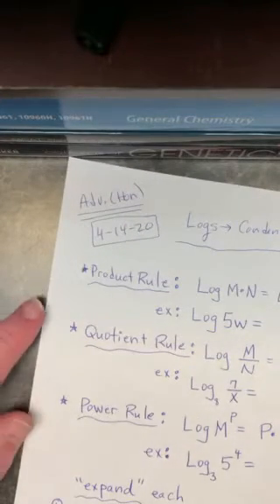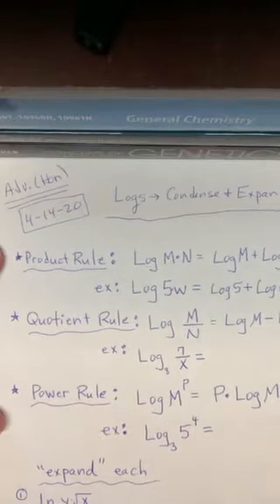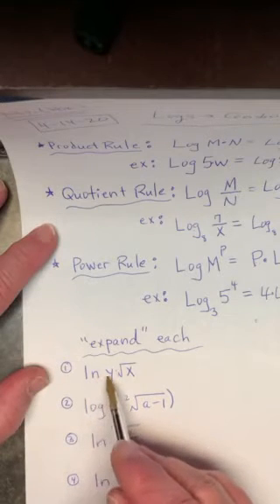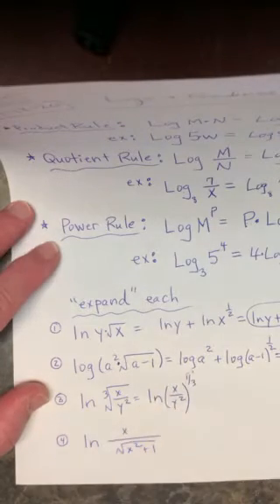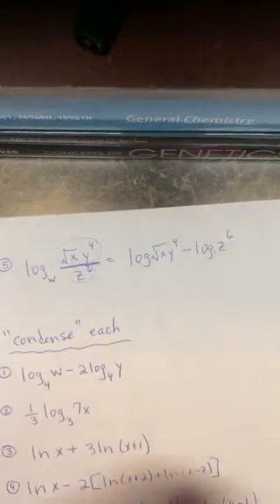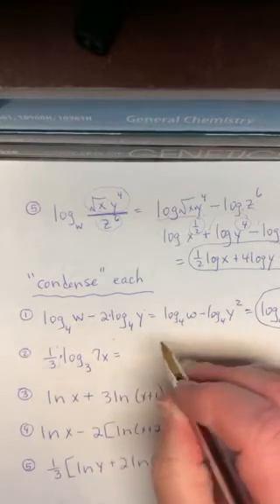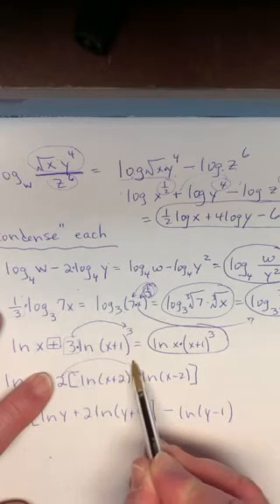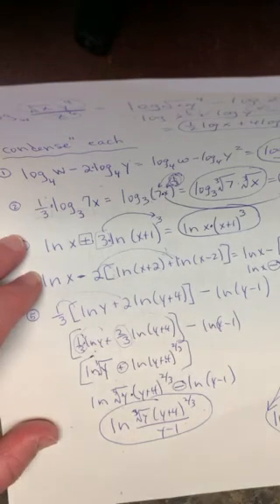Adv (Hon) 4-14-20